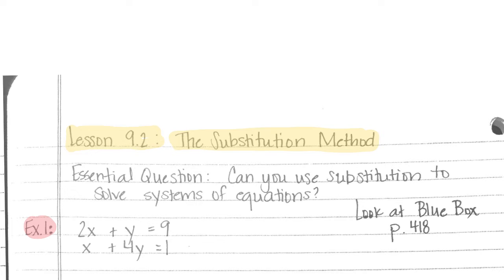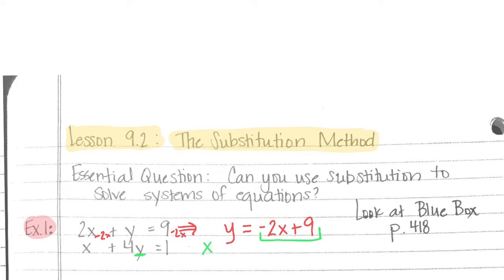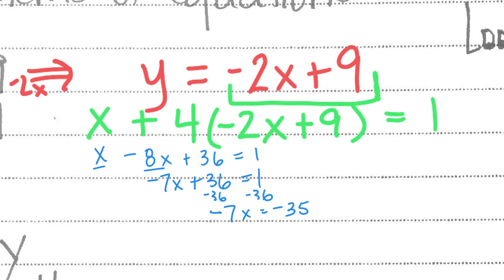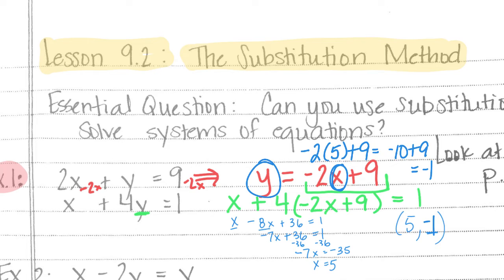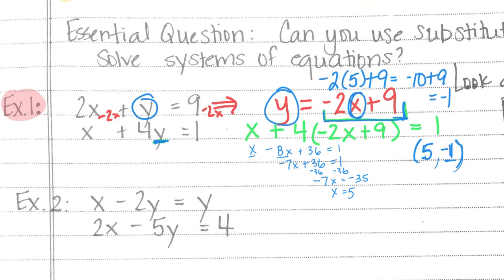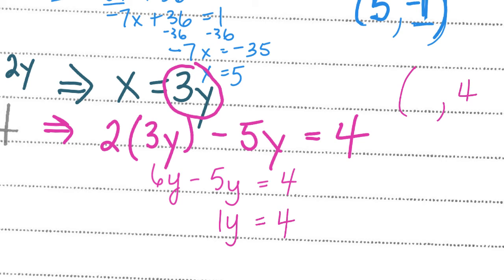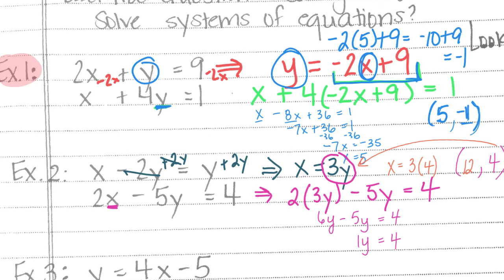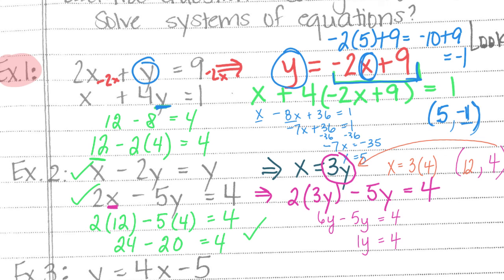Alg1H lessons 9.2 Using Substitution to Solve Systems of Equations